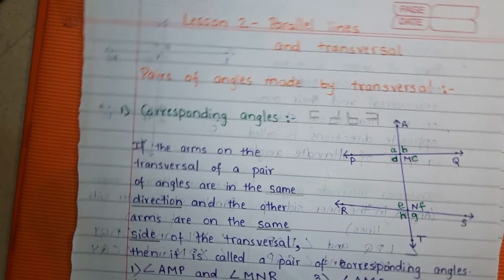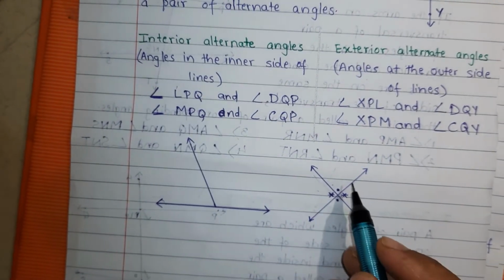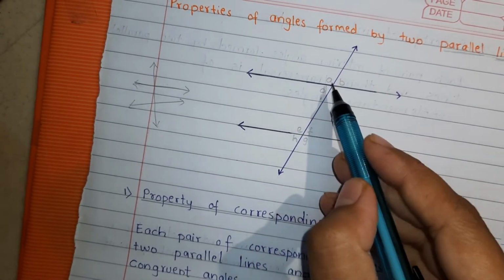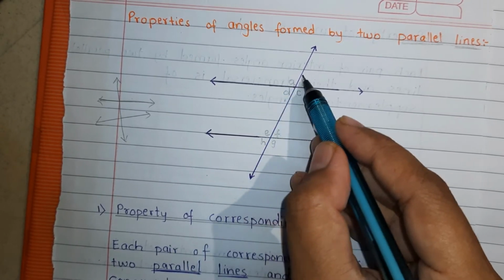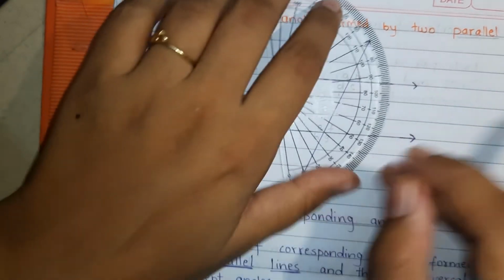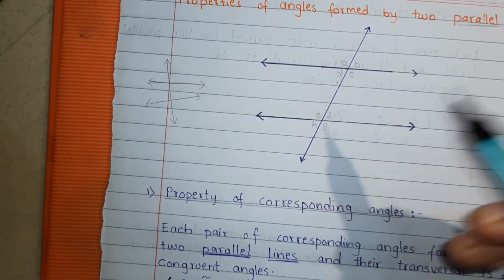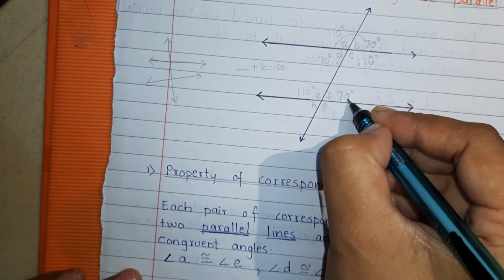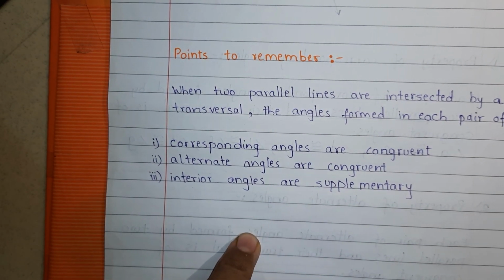Maths std. 8th, lesson 2, properties of parallel lines and angles formed by them